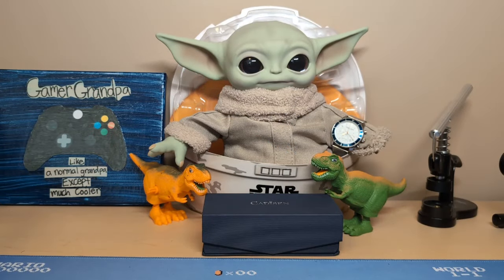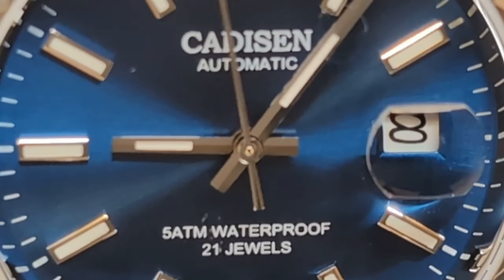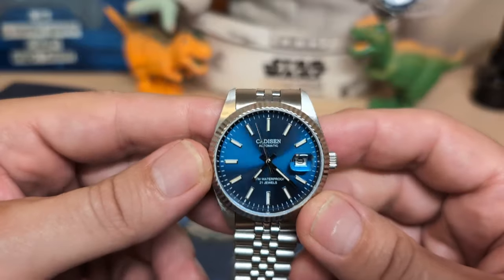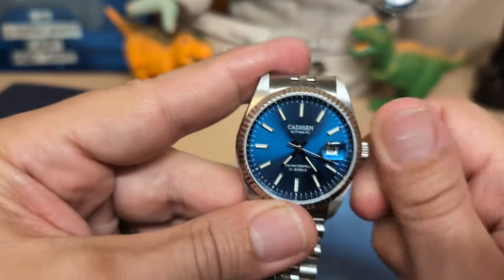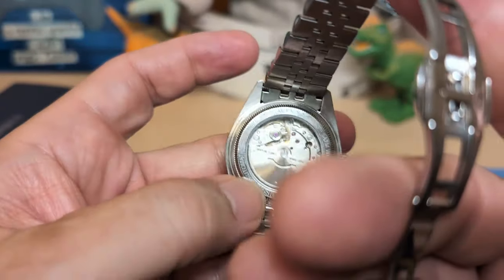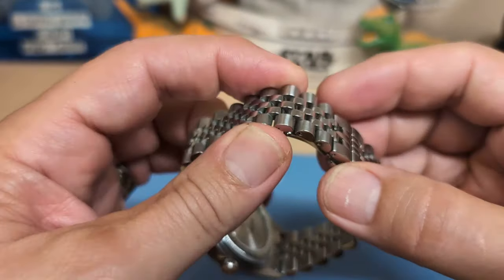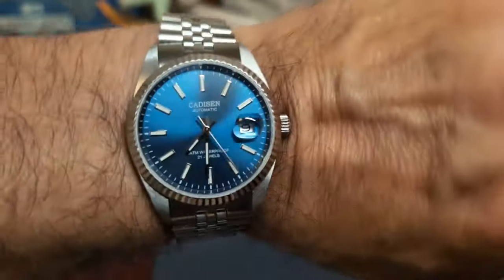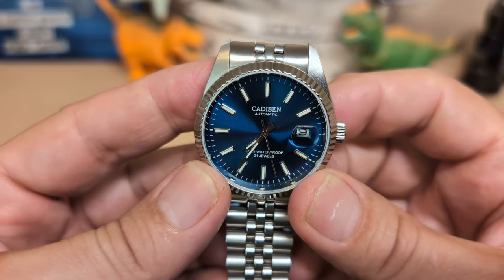Cadisen C8053 Automatic Watch Review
The Watchdog reviews the Cadisen C8053 and thinks it is a great watch for the money.  He just wishes the cyclops magnified a bit more.